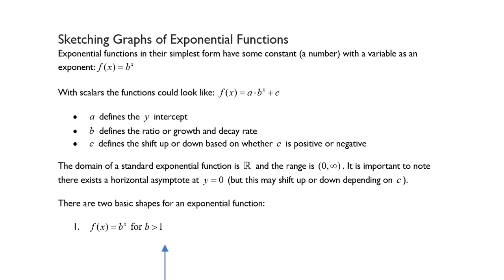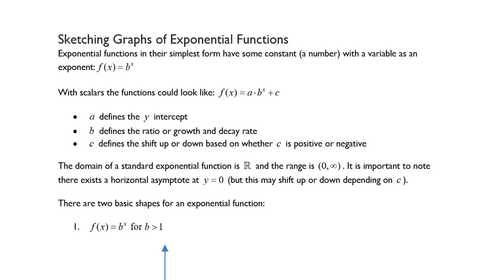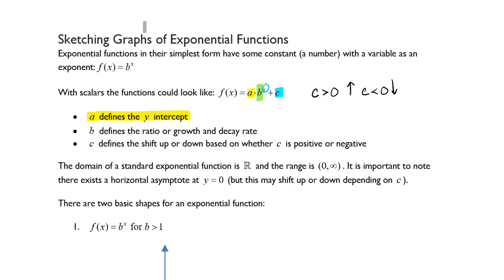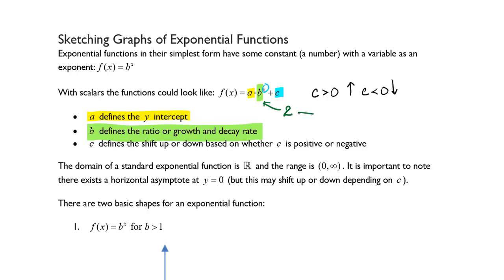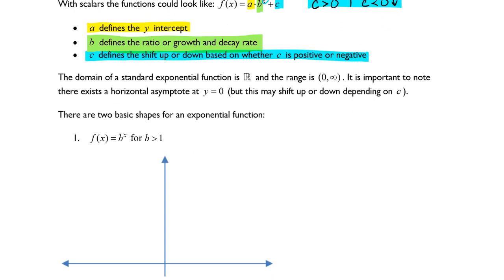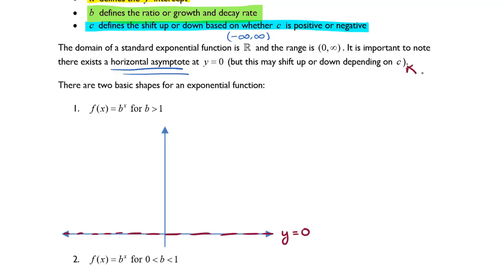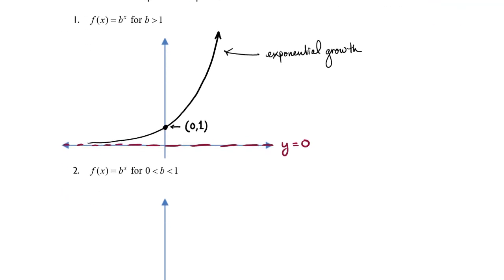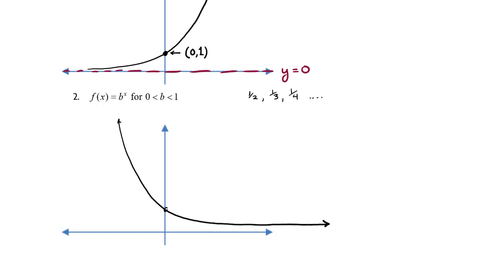Exponential Functions Part 2 Basic Graph Shapes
Basic behavior of an exponential function and an intro to transformation formats.